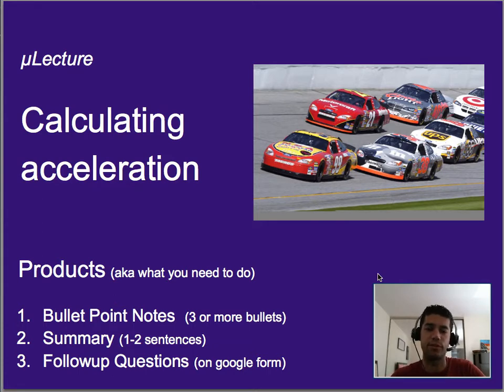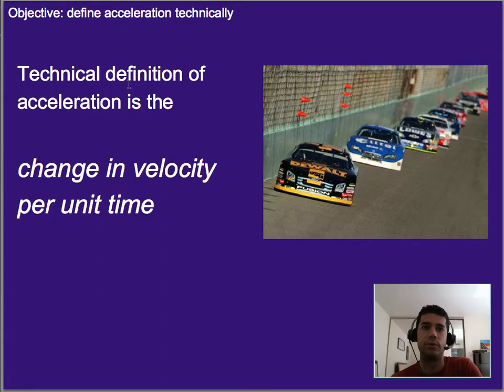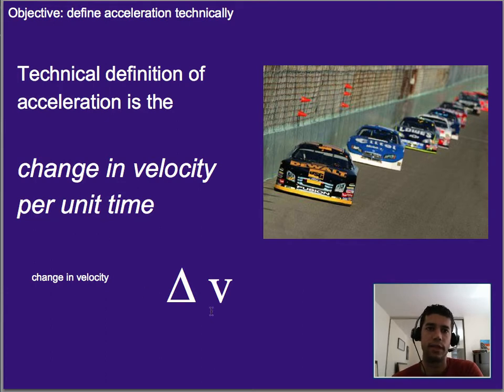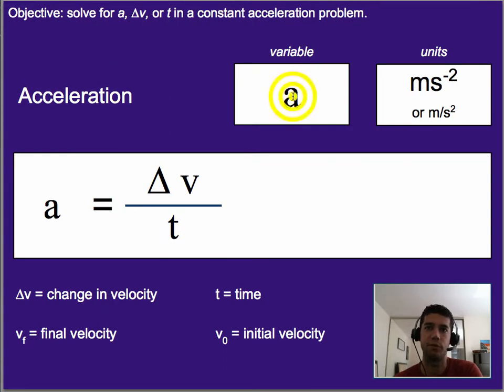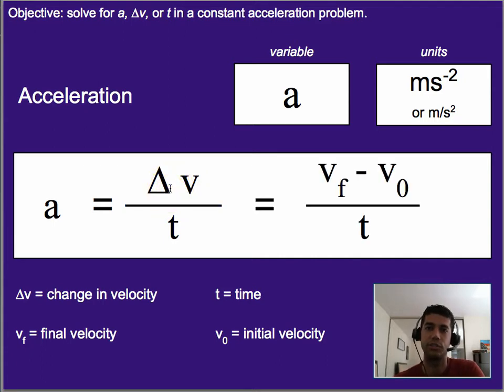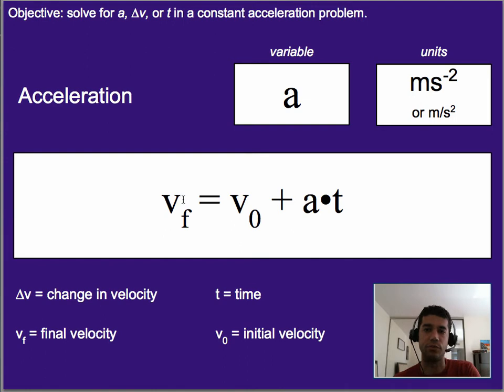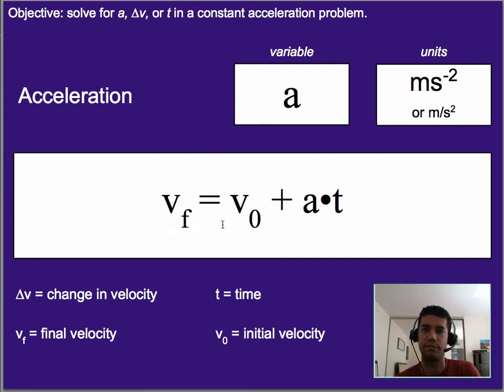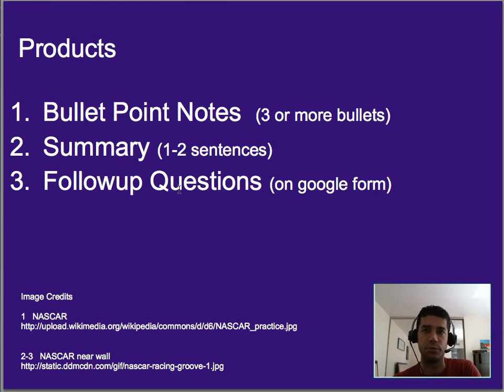Motion: Calculating Acceleration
A µlecture on calculating acceleration.